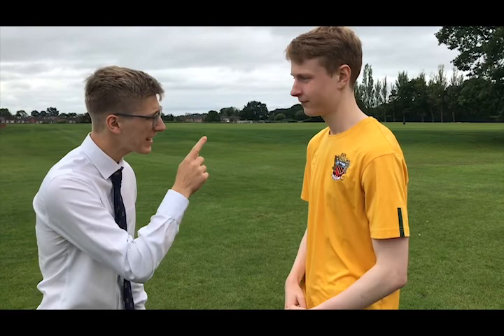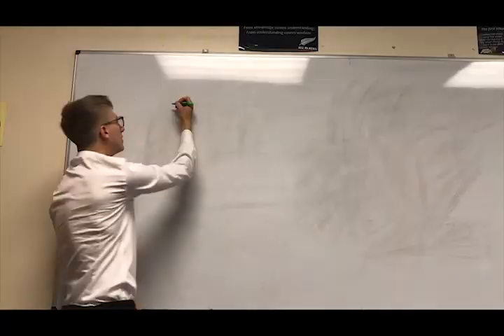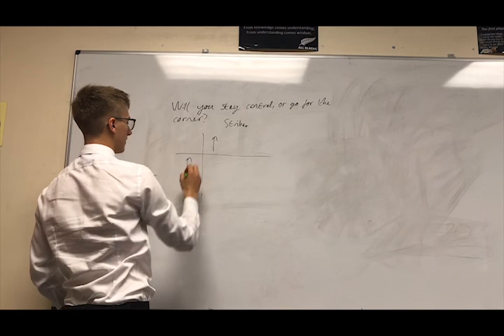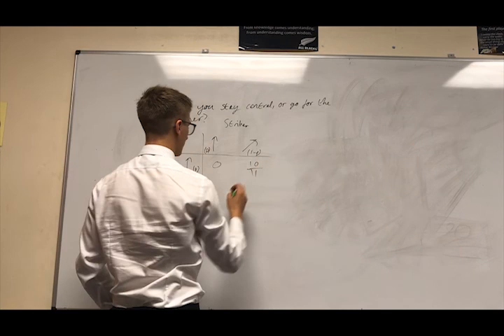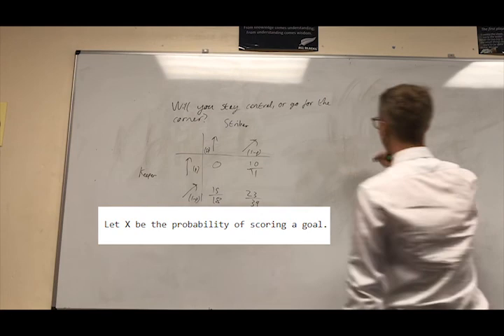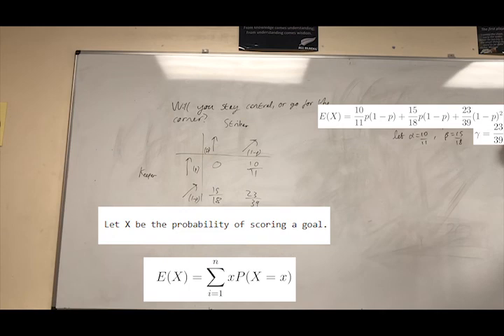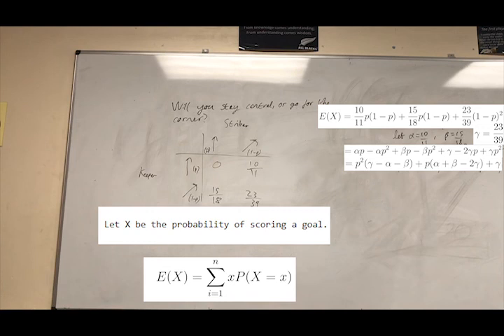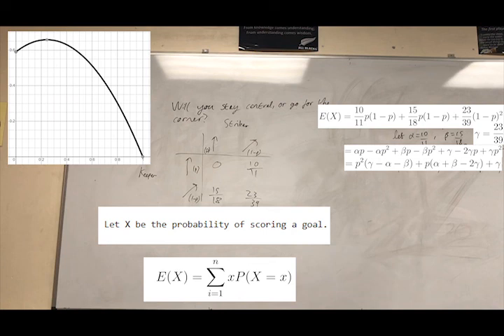UKMT Miniatures 2019 CHS 189002: The Penalty Taker's Dilemma